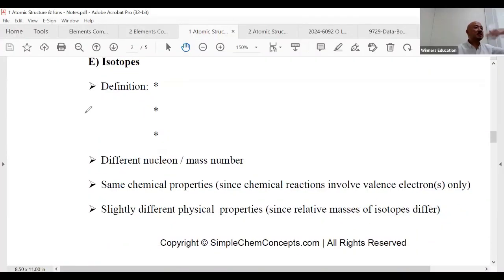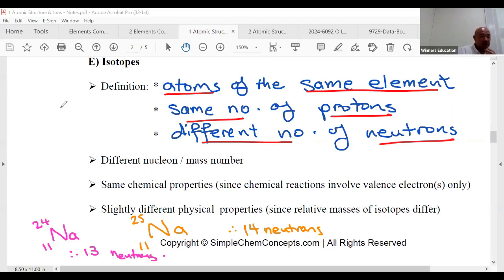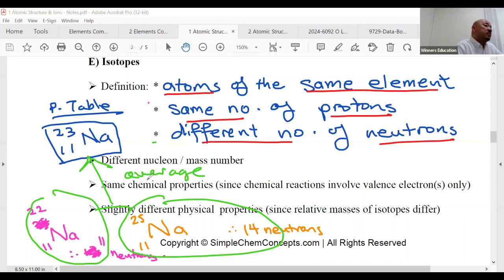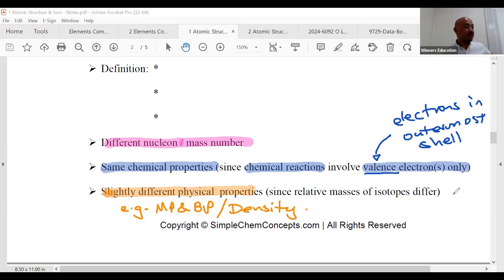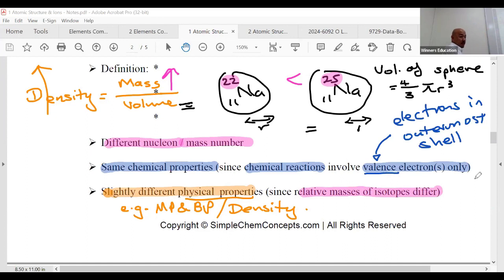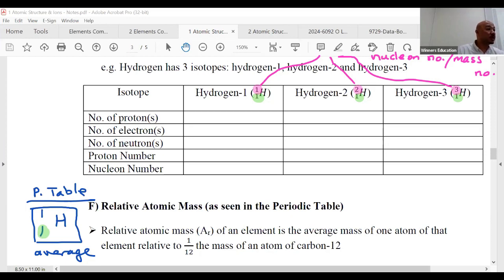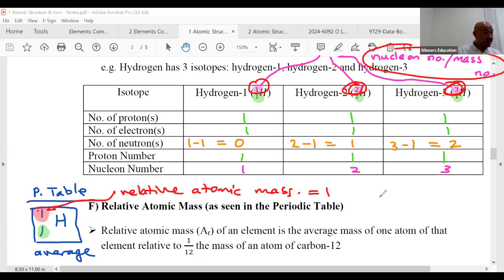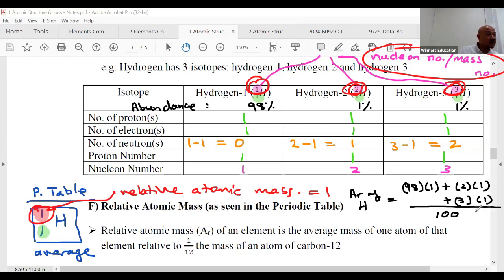O Level Pure/IP Chemistry: Isotopes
In this video, Mr Sean Chua, Chemistry Specialist of more than 20 years of teaching experience, highlights to his weekly Sec 3 GCE O-level Pure Chemistry lessons in Winners Education Centre, Isotopes.

Isotopes are ATOMS of the same elements with the same number of protons but different numbers of neutrons.
They have same chemical properties but slightly different physical properties (like density etc).

Master the basic concepts with Mr Chua!